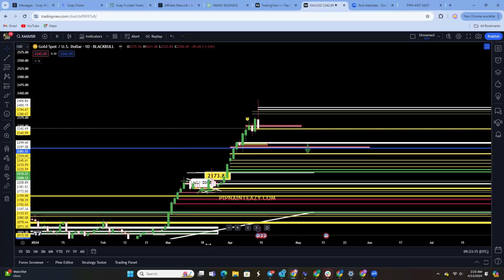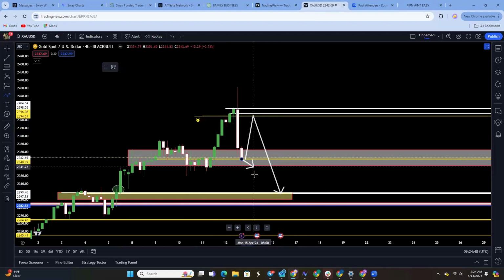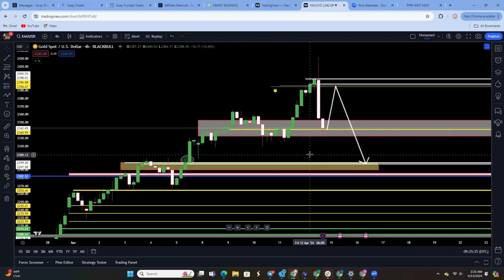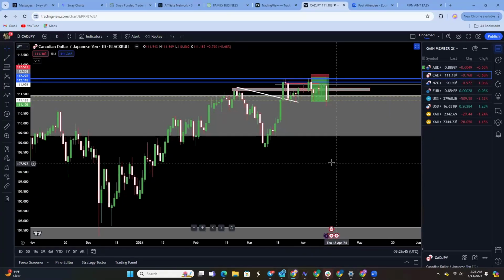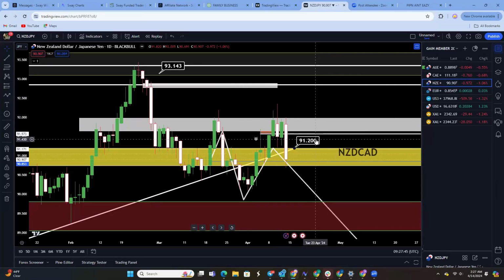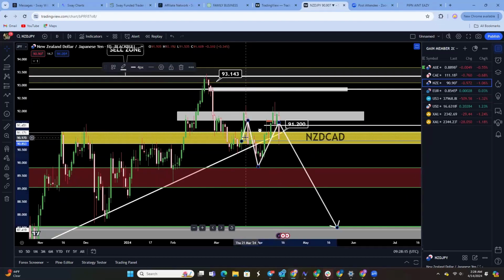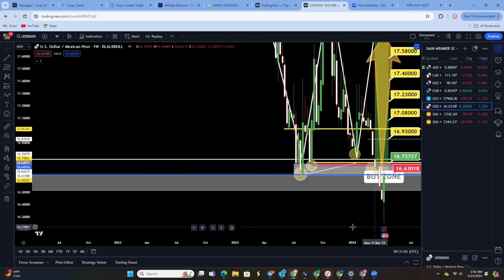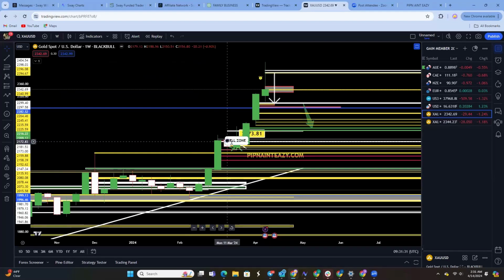PIPNAINTEAZY.COM PRESENT EASTER SUNDAY MARK-UPS HOSTED BY: G.P.S SPONSORED BY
Get Funded Today With Sway Funded

FOREX / SWAY / MARKETS / PIPS / INVEST / COPY TRADER